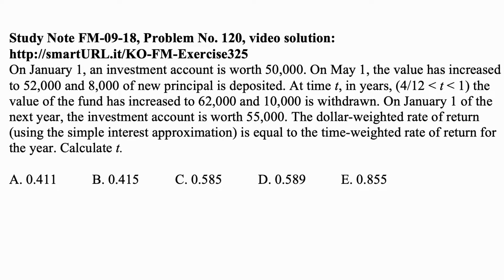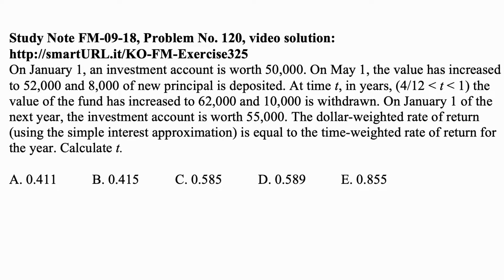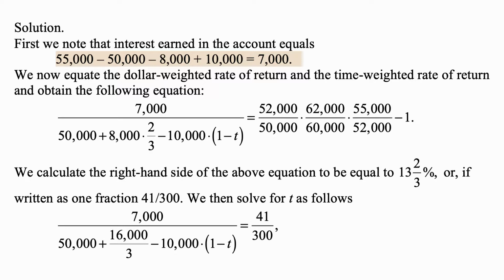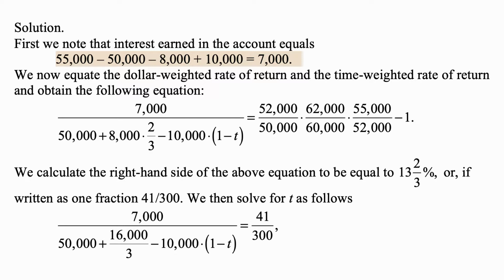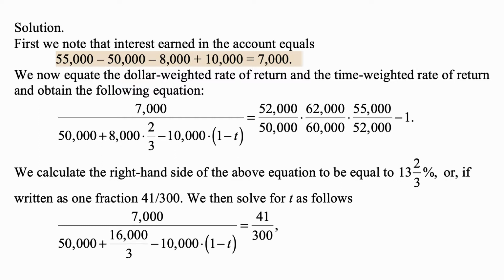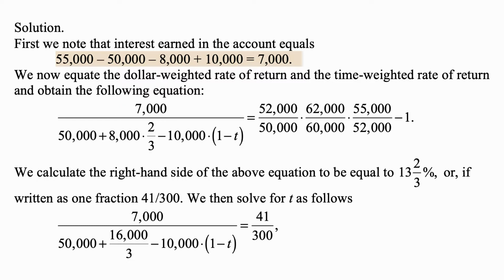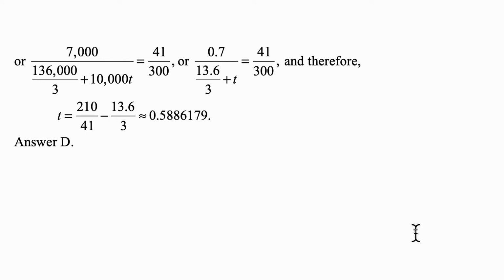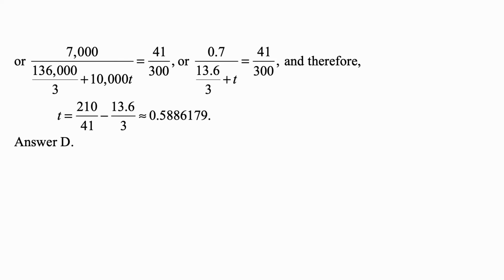Exam FM exercise for July 1, 2019